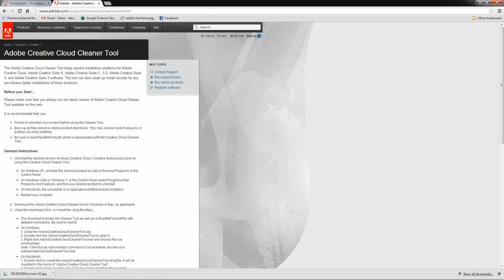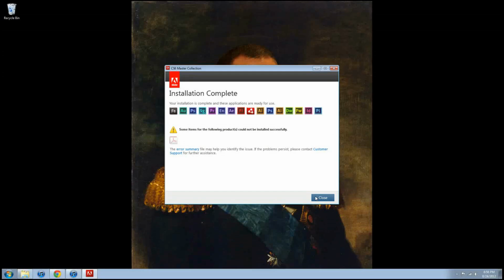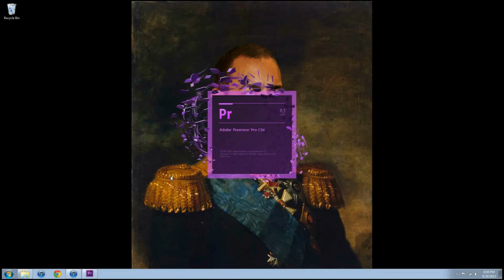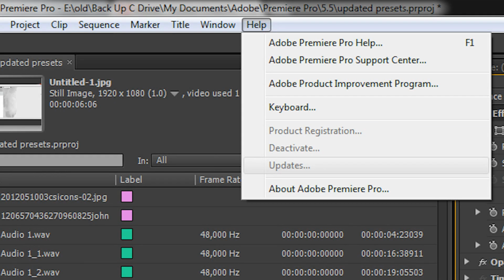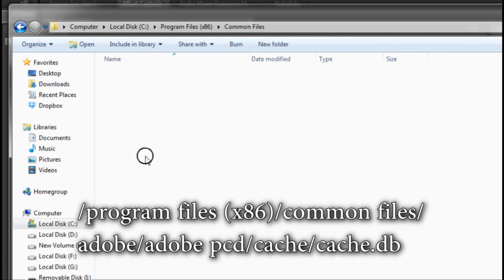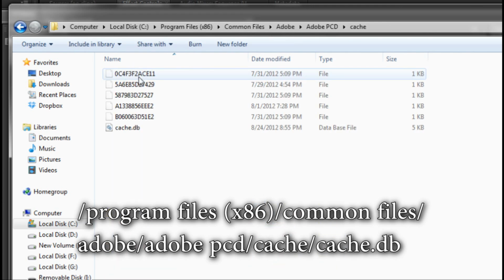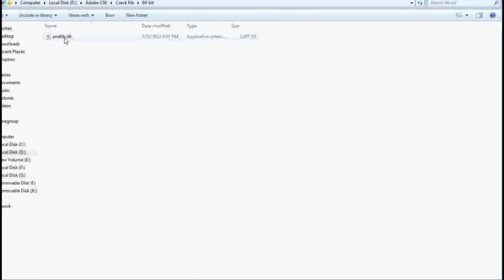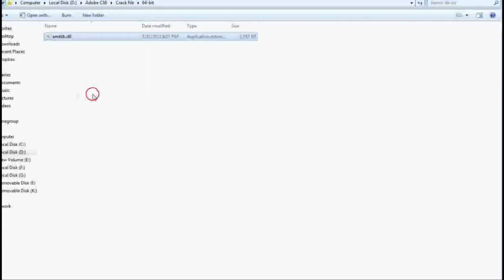QT - Missing Presets & Sequence Settings in Premiere CS6 - Fixed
Missing Sequence Settings & Presets in Premiere CS6 can be a pain in the ass. I previously made a video covering how to fix this but I found out after lots of comments that after some time, the trial could still expire. Happened to me and I couldn't fix it. I waited until I got a new PC before I tried this again and now it works swimmingly after:

Installing CS6 master collection separately (preferably after) installing Premiere. When the installations are done separately, it's easier to deal with.

Run Premiere CS6 as a trial, then run the updates under Help - Updates

Once they have installed, then you can apply cracks to the program folder under programs - adobe - premiere pro cs6, and also update your hosts file to block adobe's server. Your torrent will show you how to do this

Gamer4492 on page 3 comments of this torrent has good instructions too.

DON'T KNOW HOW TO DO IT ON A MAC, SORRY

If you have a previous installation that ran out, clean your registry with this:

My personal site for Canon c300 in scottsdale, az